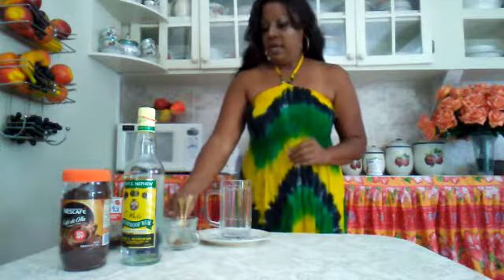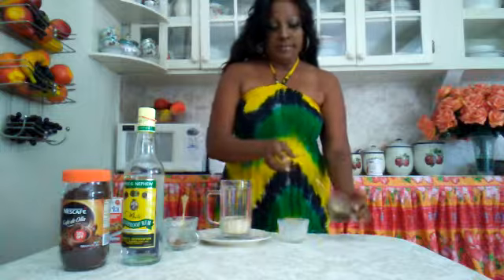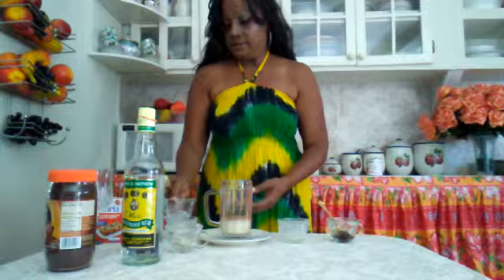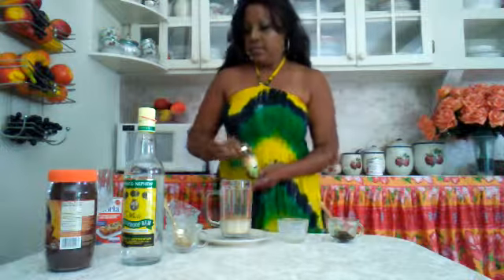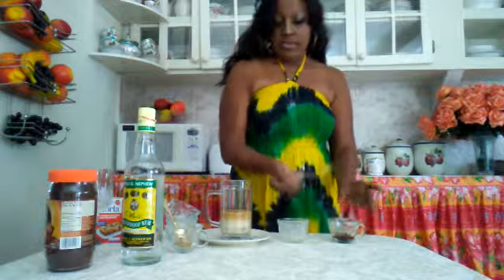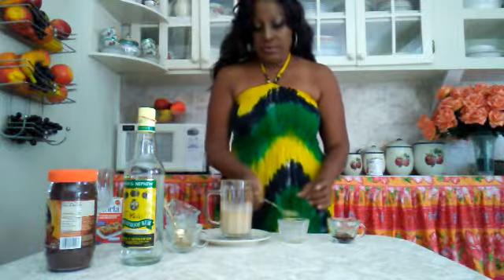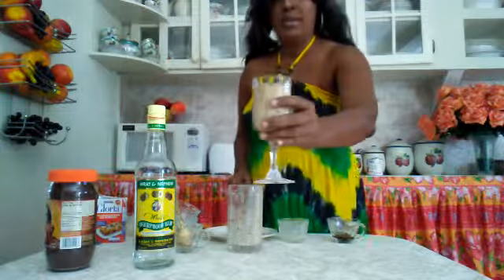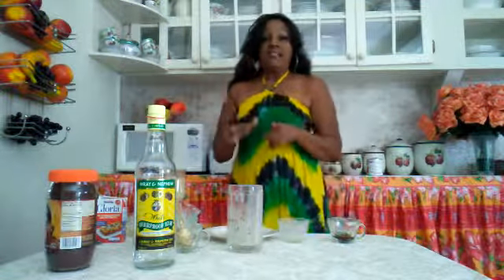Home Made RumCream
How to create amazing rum cream in your home for you to enjoy.